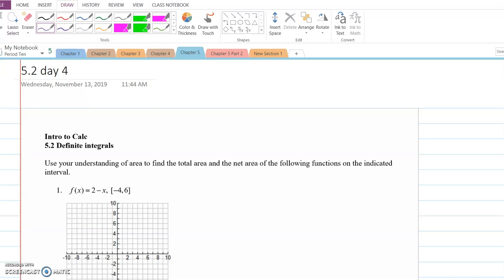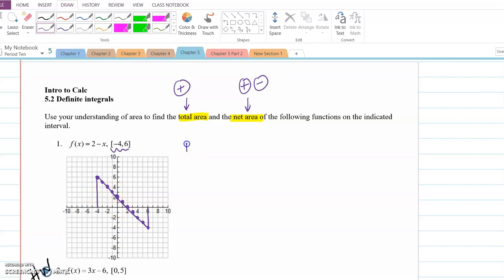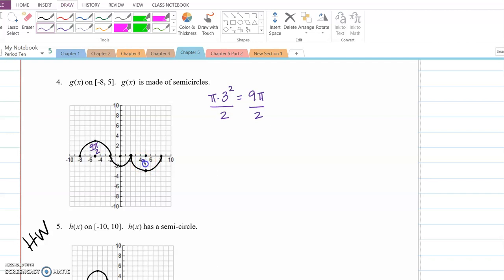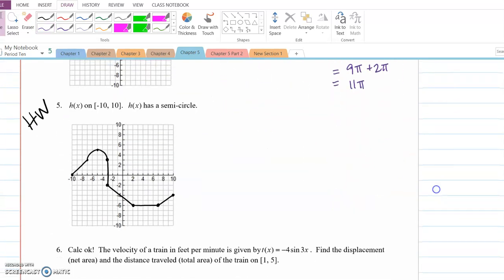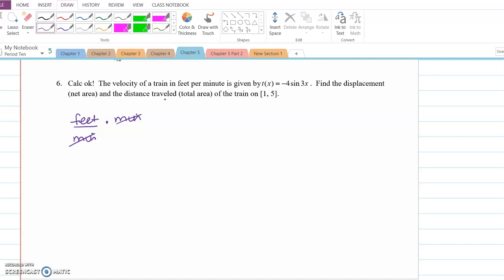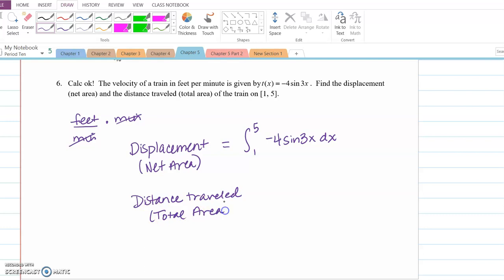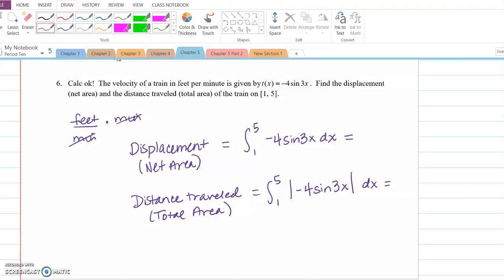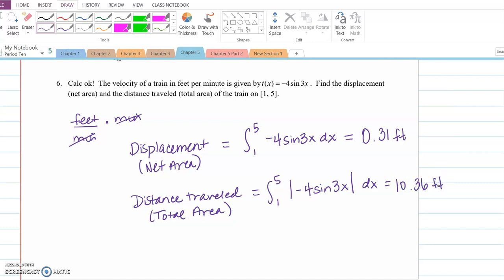5 2 day 4